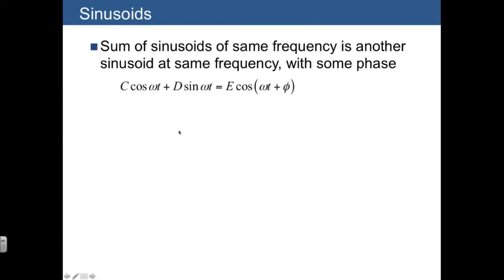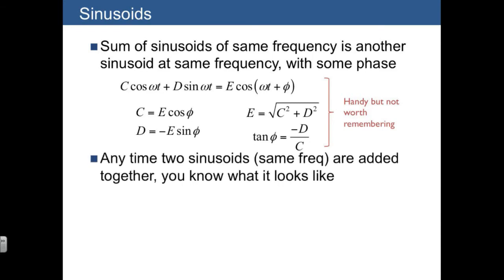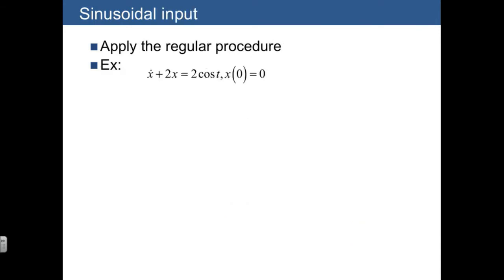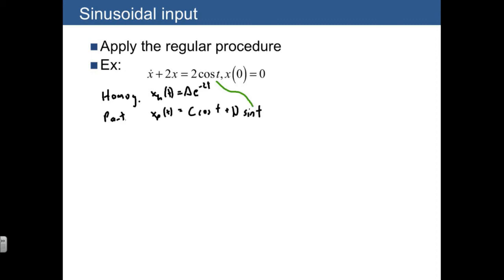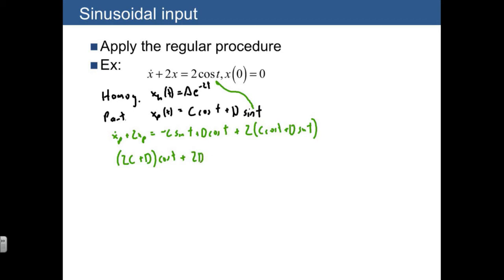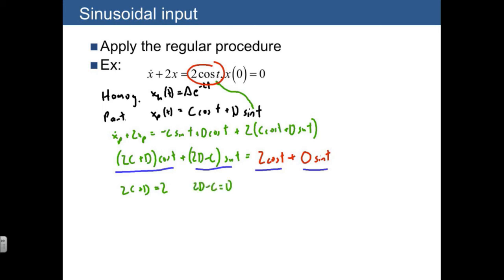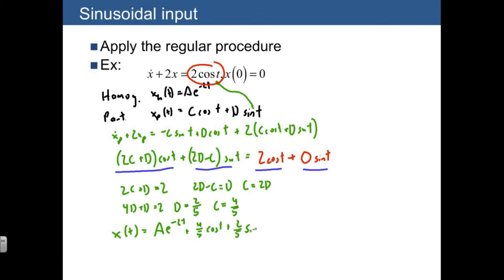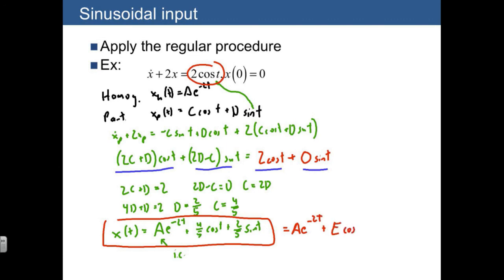Lecture 09 Sinusoids summing and response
Supplementary video lectures for "Modeling, Analysis, and Control of Dynamic Systems," ME 360 Winter 2015, at University of Michigan.